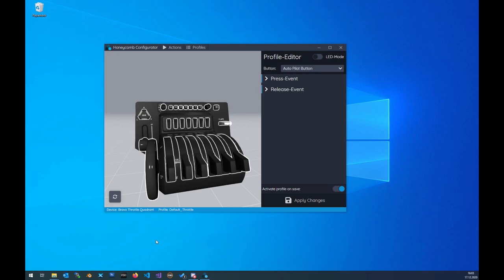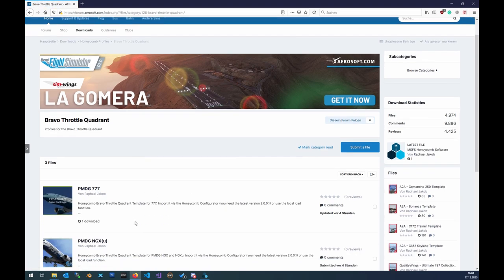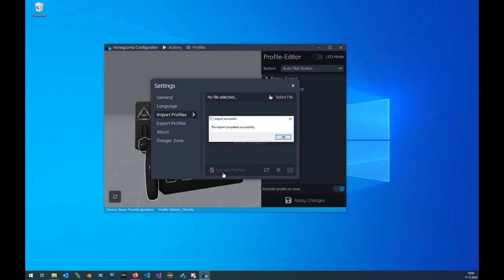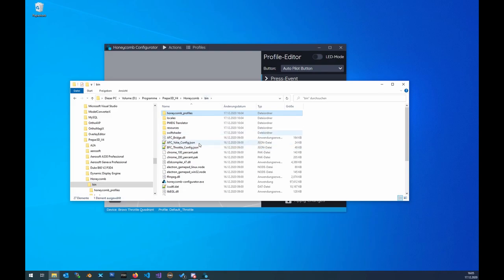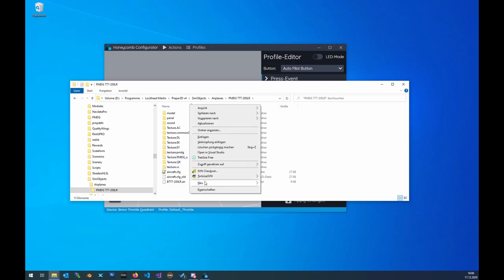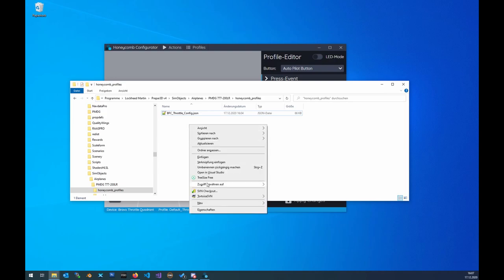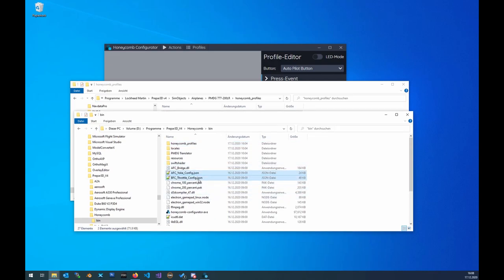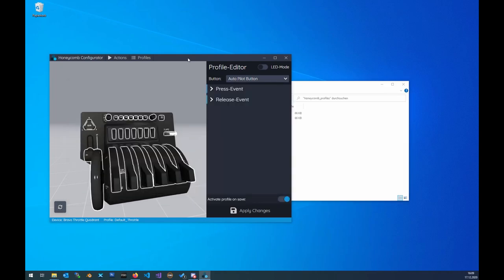Honeycomb Configurator - Local Load Function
(reuploaded now with sound)

This short video shows you the local load function from the latest honeycomb software. This function is mostly design for airplane developers.